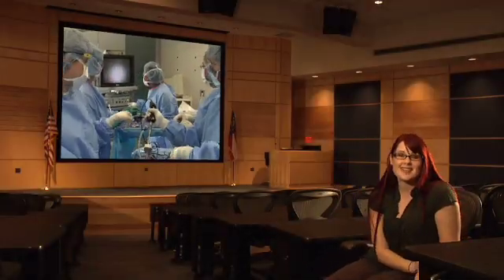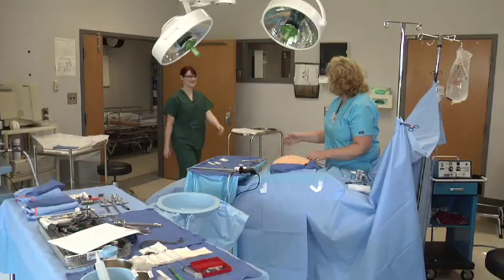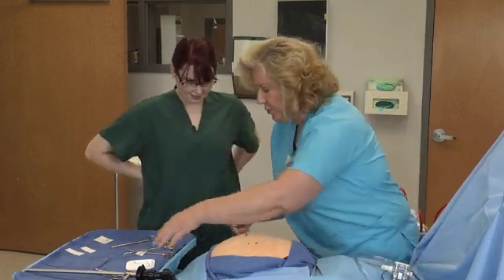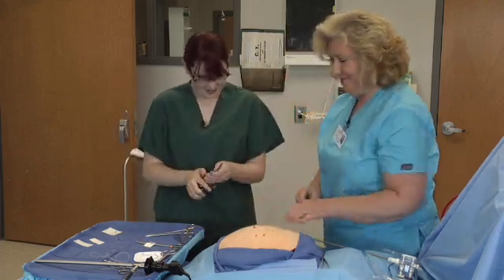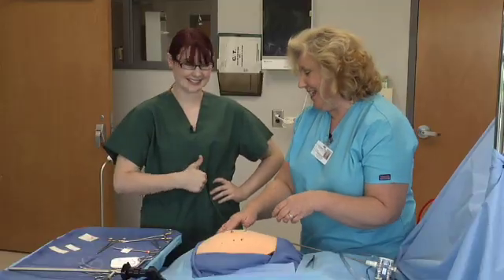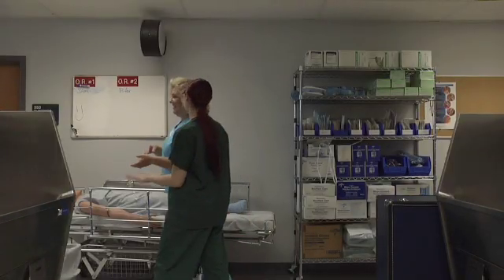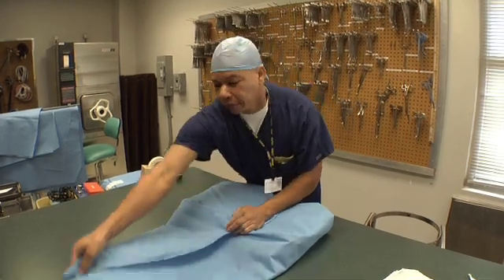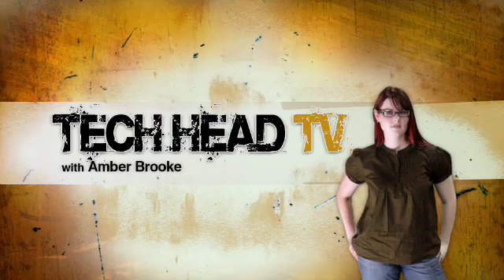Tech Head TV Surg Tech.mov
Gwinnett Tech Surgery Tech Program